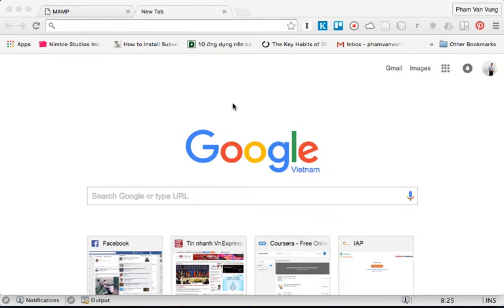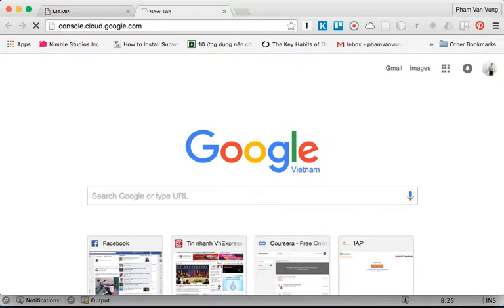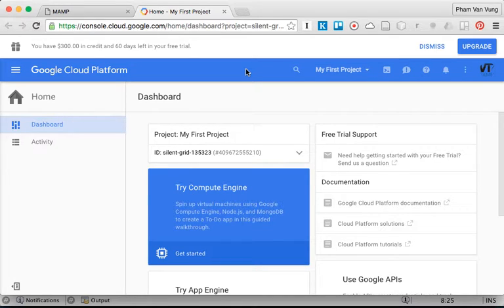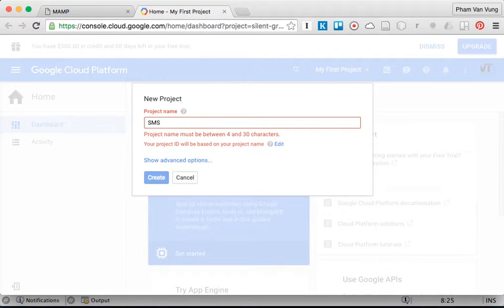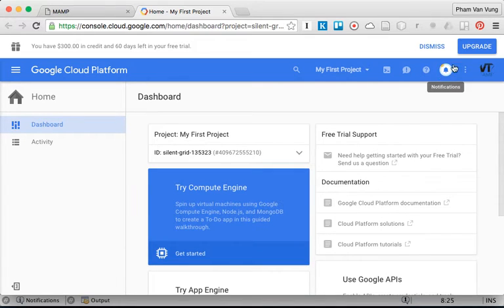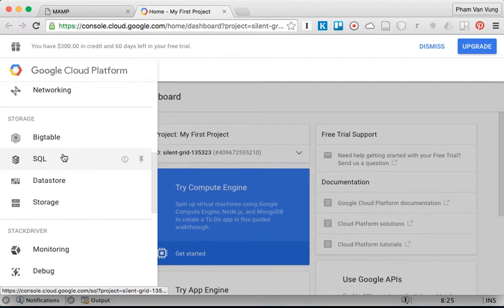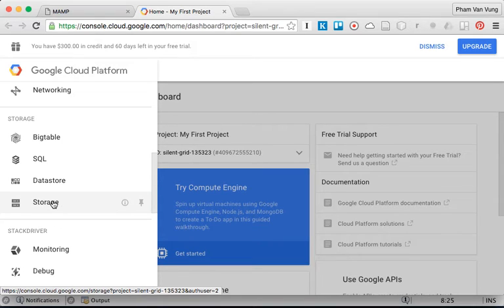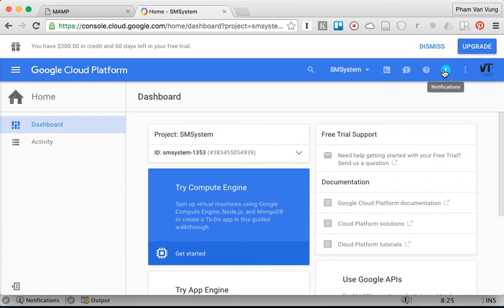Creating a new Google App Engine (GAE) Project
Steps to create new Google App Engine (GAE) Project.
Here is the link to the playlist of the complete tutorial about creating and deploying Php Website to Google App Engine